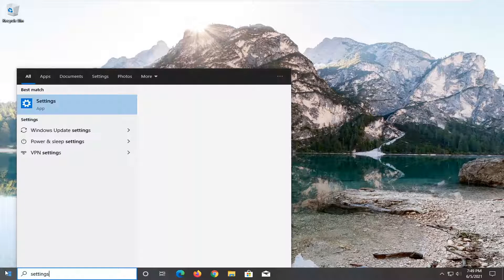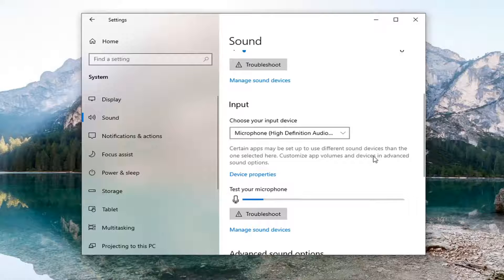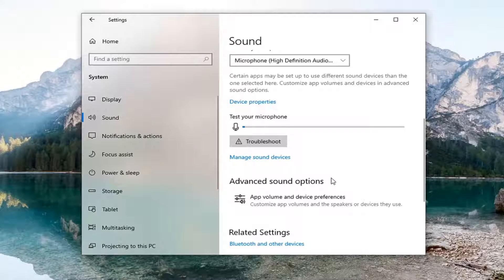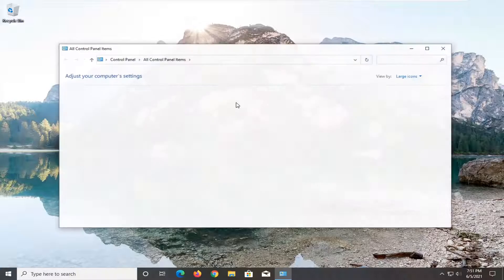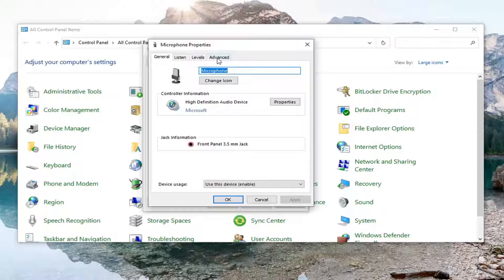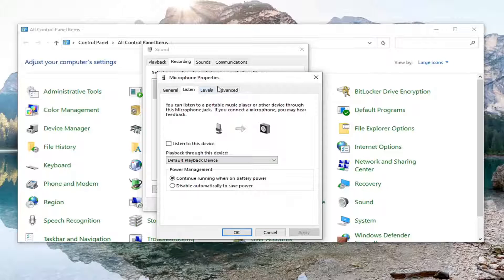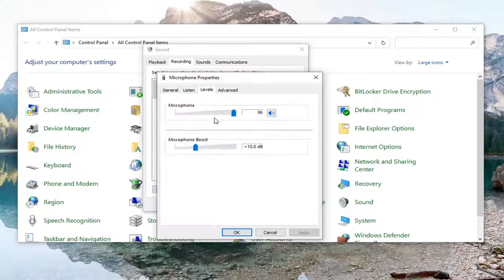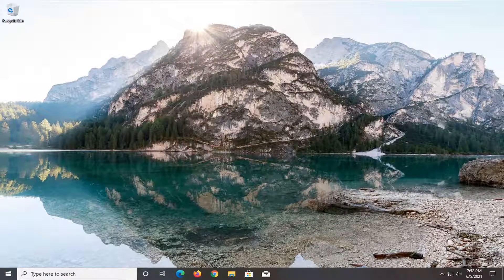Low or Distorted Volume From Your Microphone or Speakers Windows 10 [Solution]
A lot of Windows sound issues involve the sound output from your speakers. But what if you're having problems with sound input; how do you fix the microphone?

Whether you're using a headset microphone to chat in games or recording with a USB mic, we'll share some tips to fix a lack of input or unreliable mic issues. These will help whether your mic is cutting out or isn't recognized in the first place.